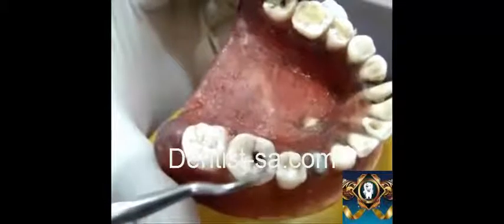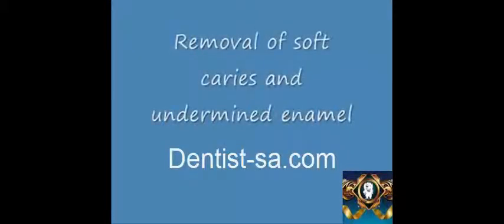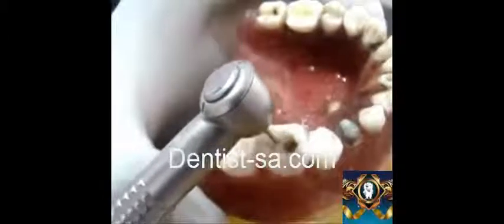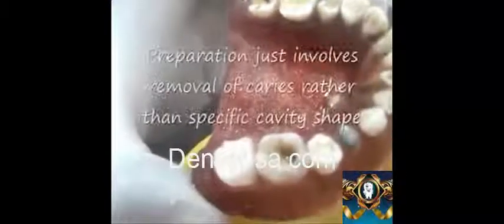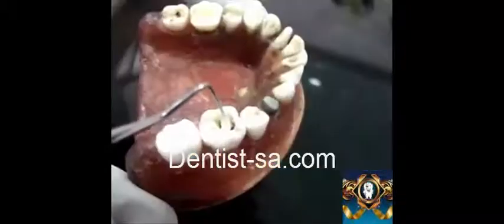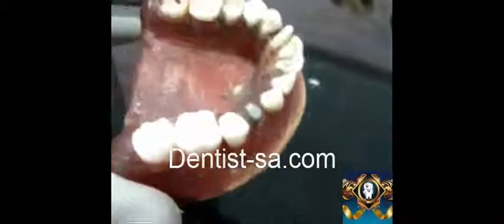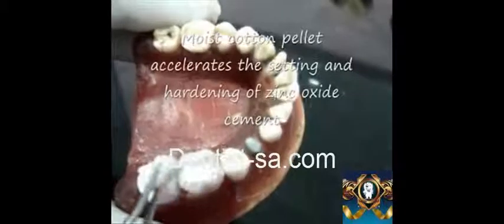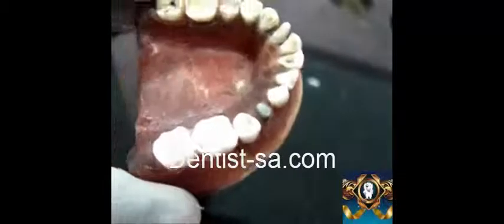Instruments for temporary restoration-dentist-sa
Instruments for temporary restoration